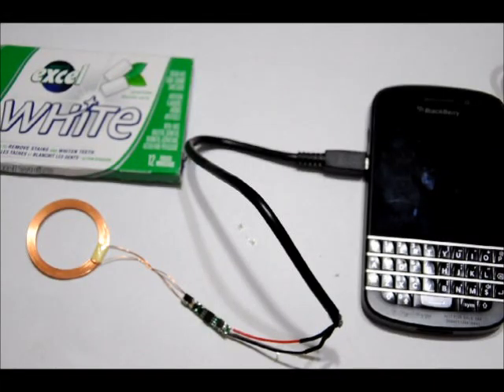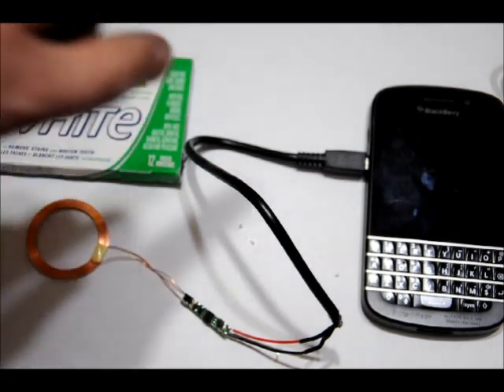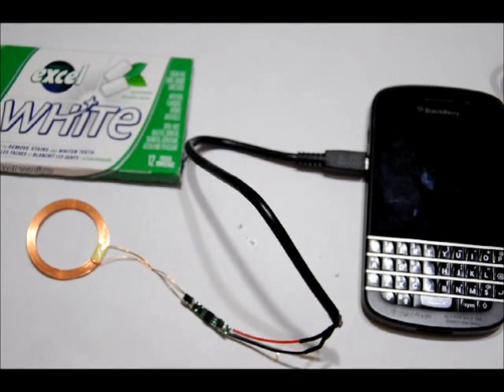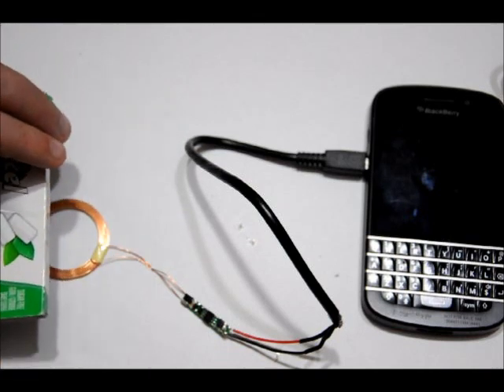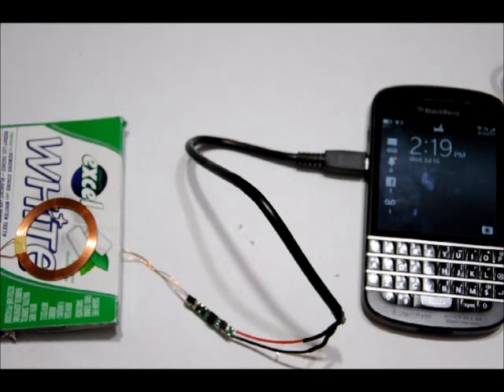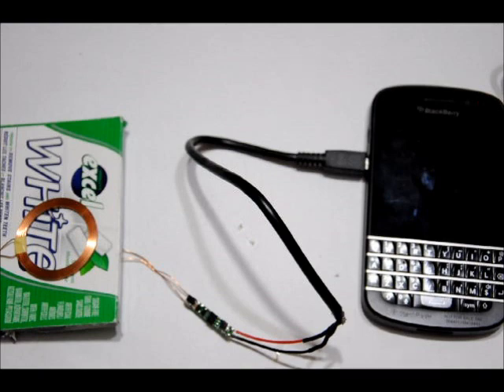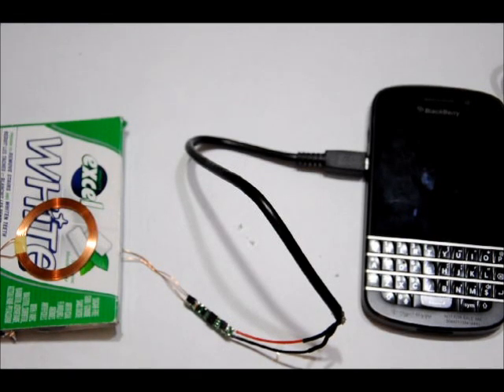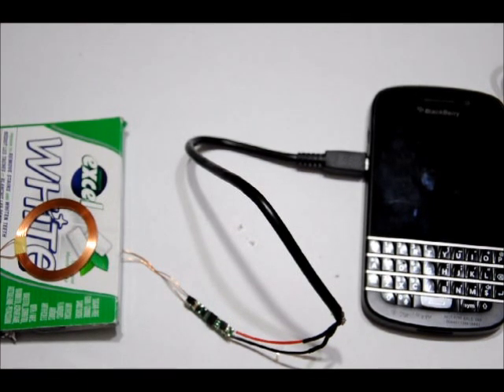The Wireless Charging Of A Cell Phone!